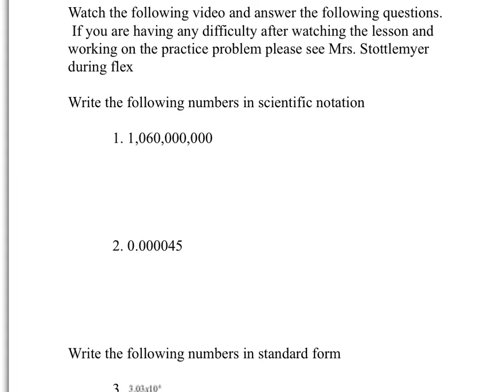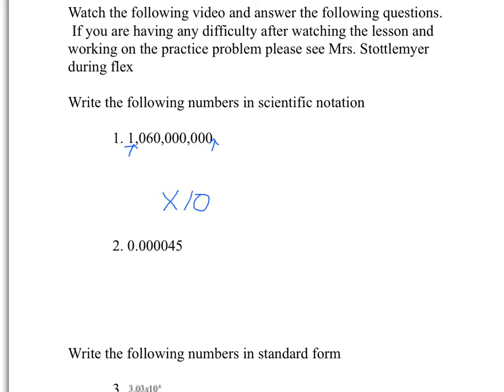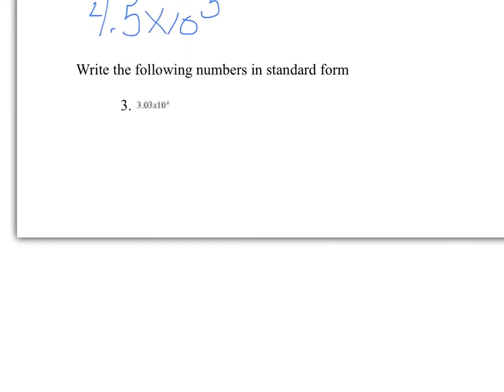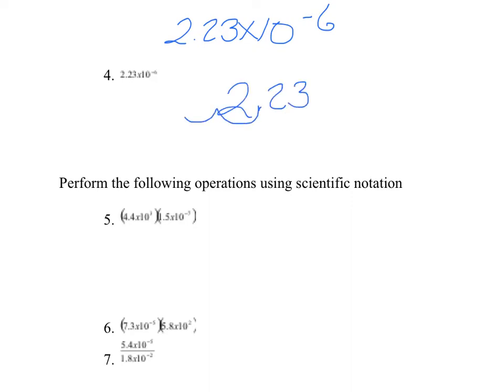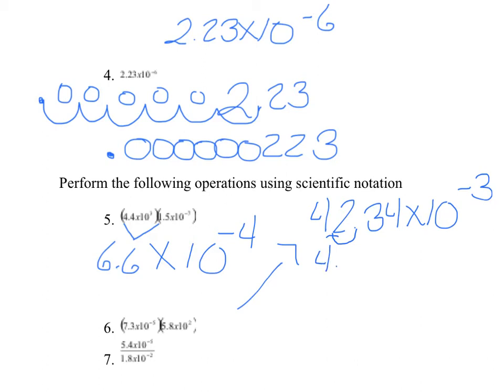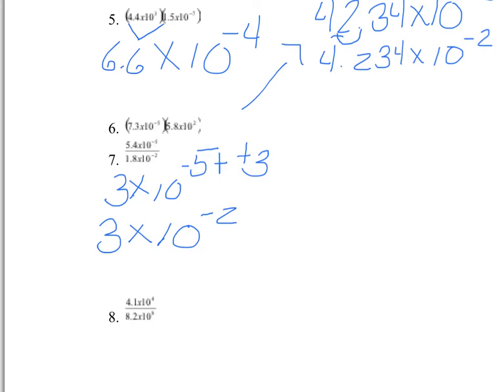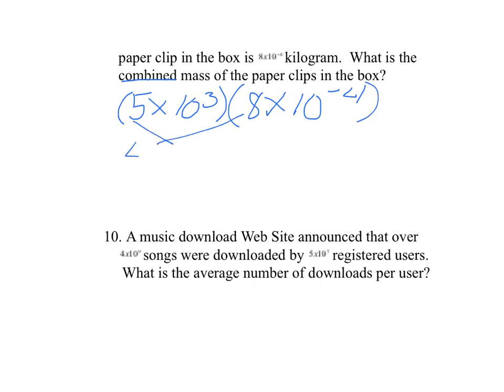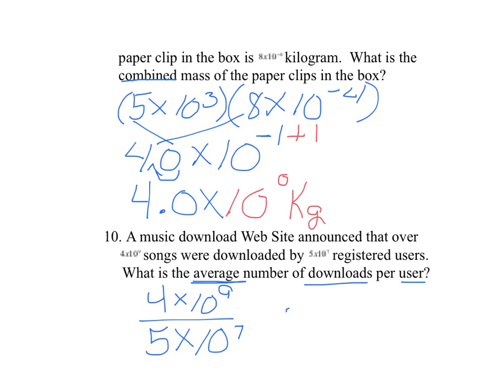Wrap Scientific Notation